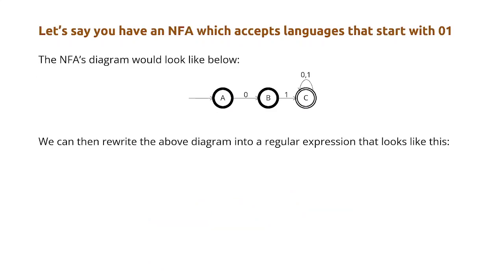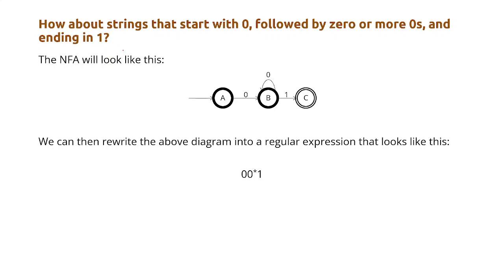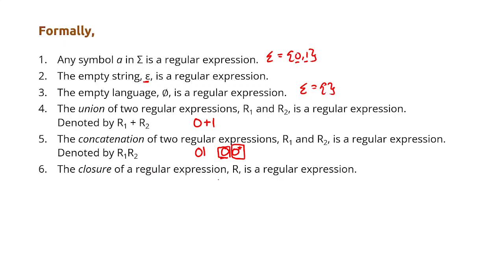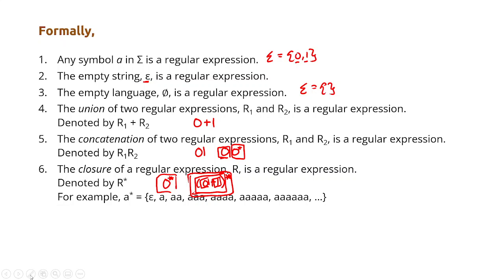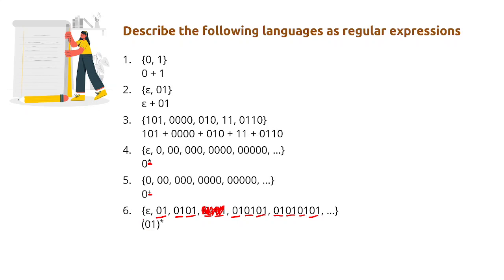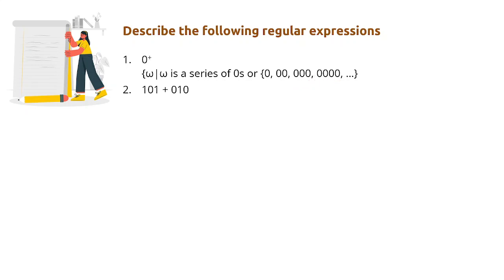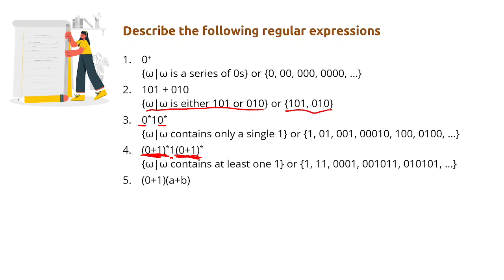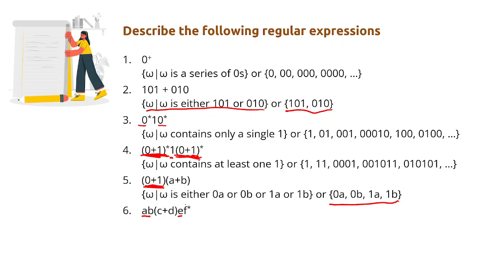5. Regular expressions